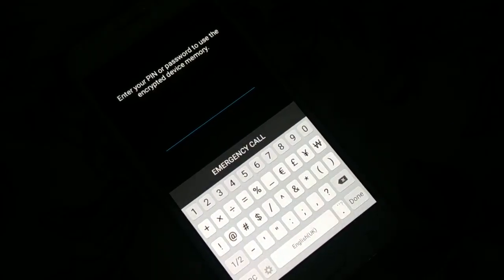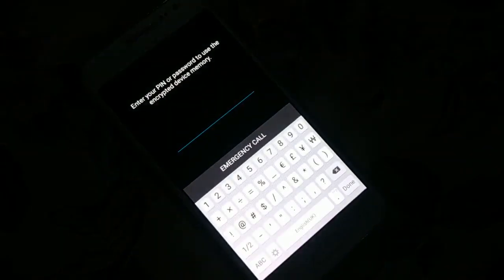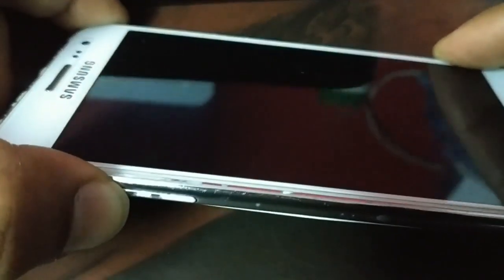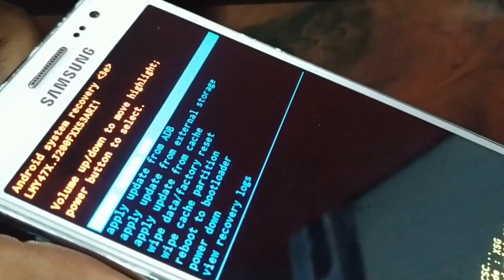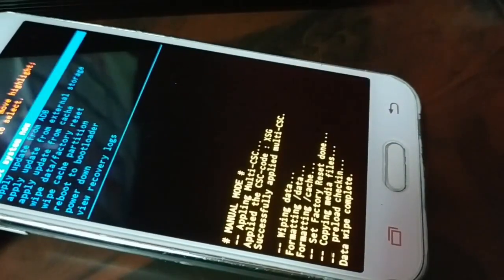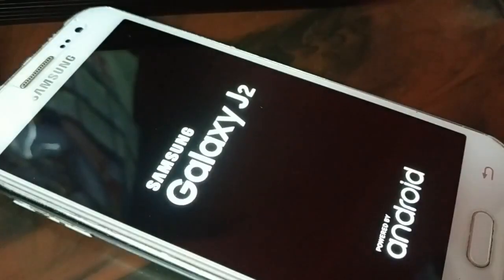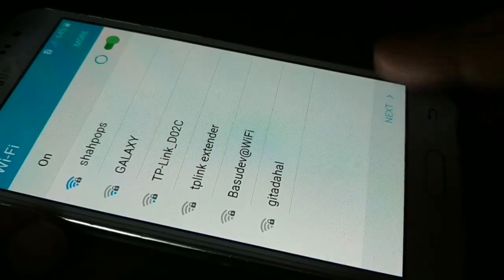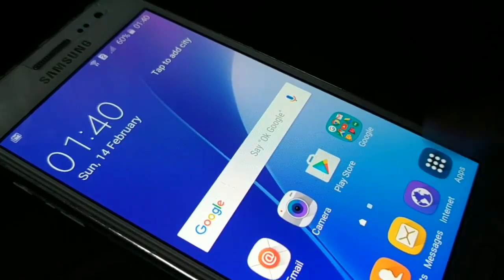Enter your pin or password to use encrypted device memory, Forgot Pin, Password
Enter your pin or password to use encrypted device memory, Forgot Pin, Password, how to fix enter password for the encrypted file, your encrypted data is locked on this device problem